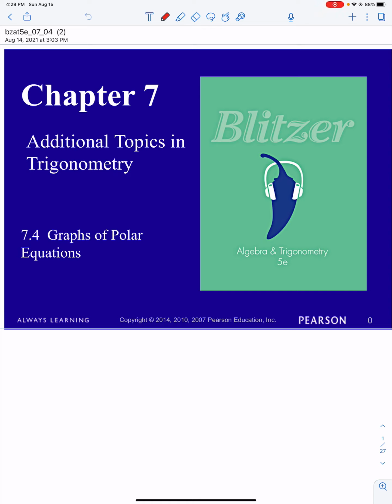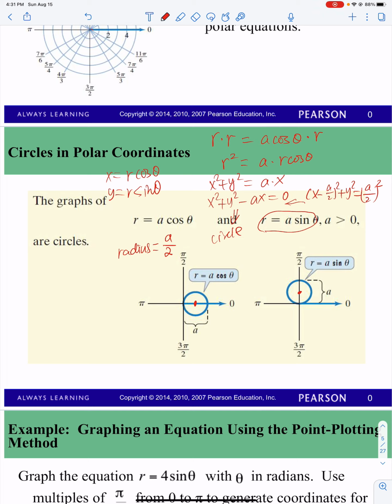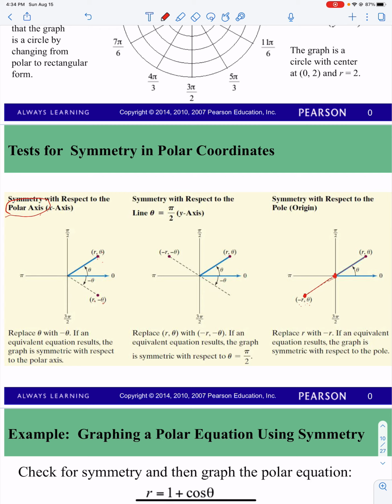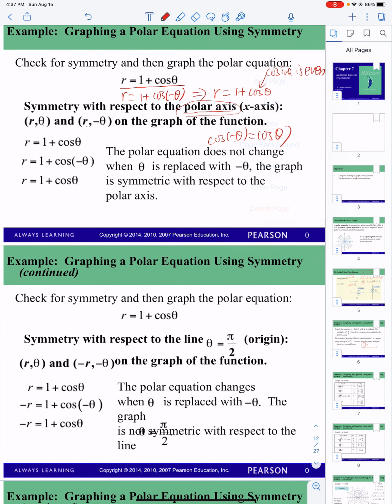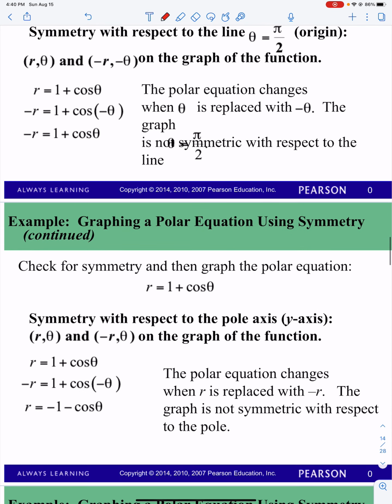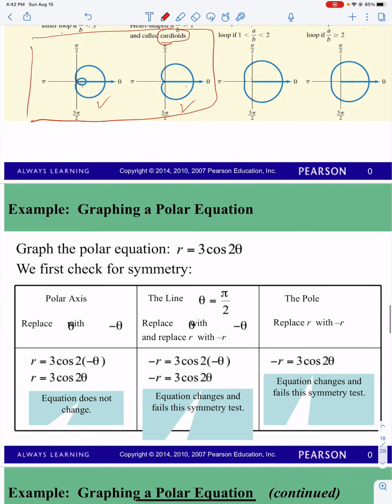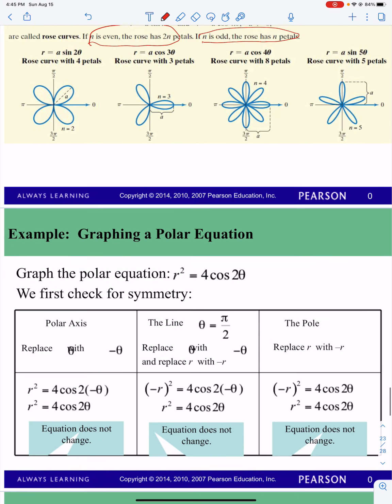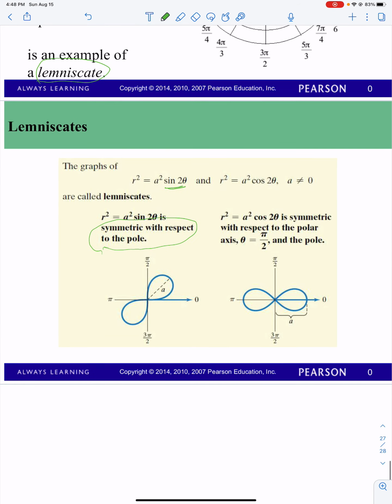Sec 7.4 graphs of polar equations